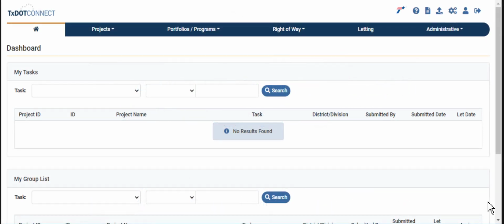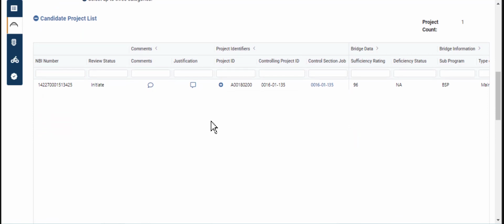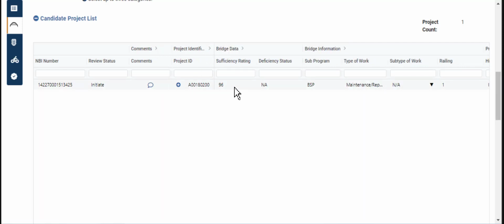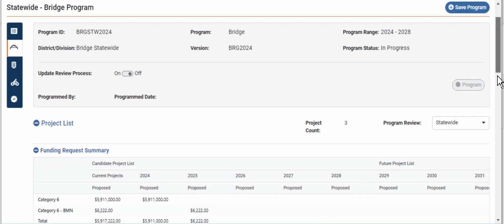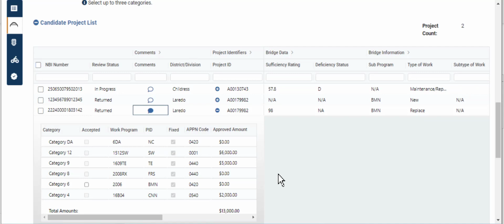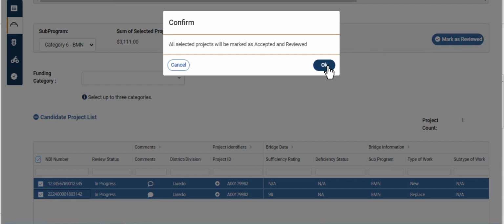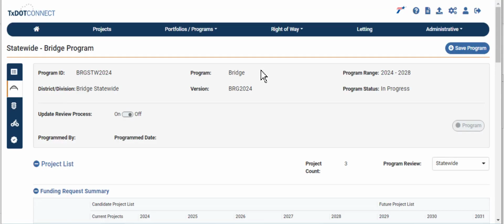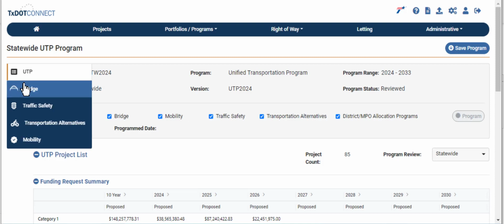TxDOTCONNECT Demo Unified Transportation Program Category Programs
TxDOT system experts demonstrate new functionality that allows users to manage a number of programs in the UTP and submit for statewide review.